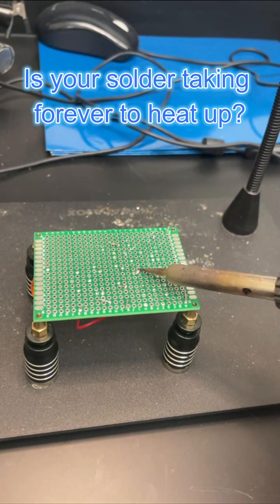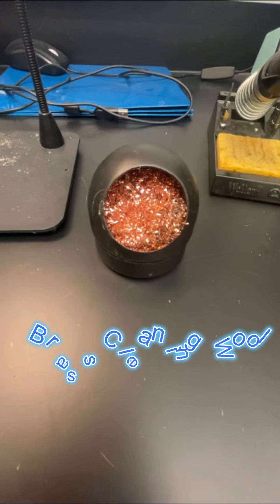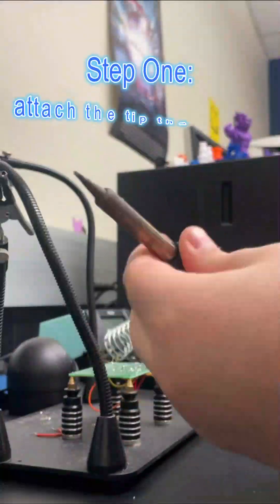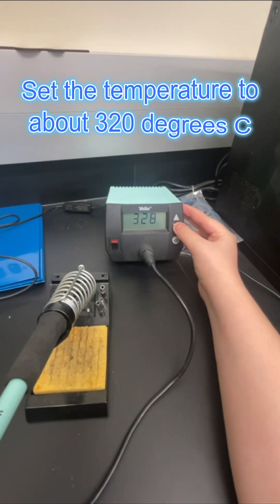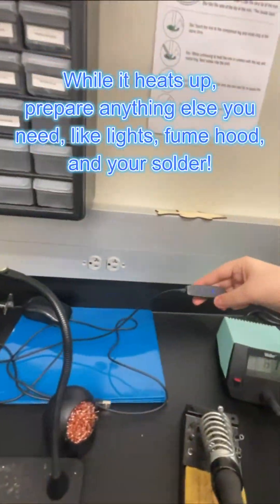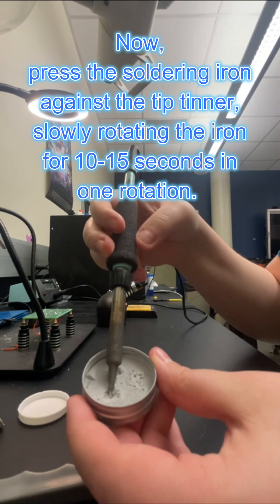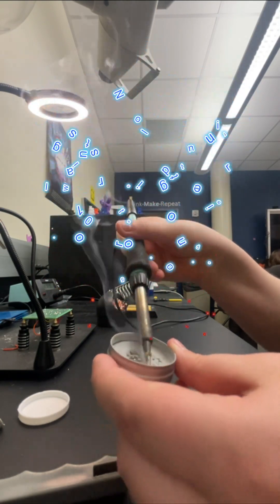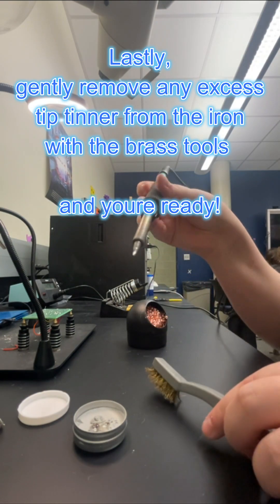SOLDER TIP TINNER | ELECTRONICS WEEK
FOLLOW ON INSTAGRAM FOR MORE CONTENT @odu_mlab